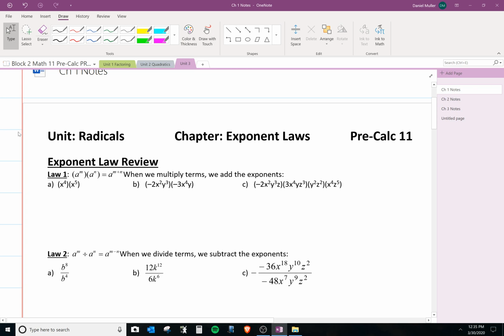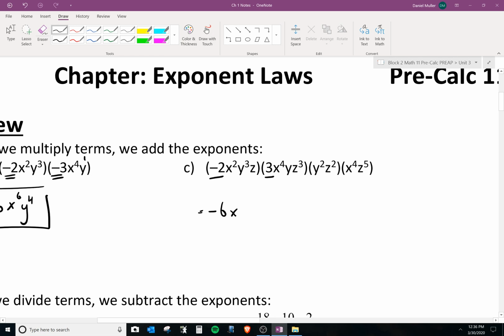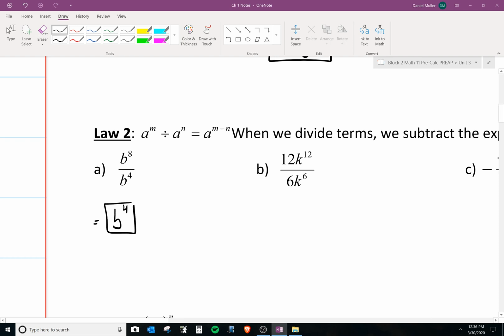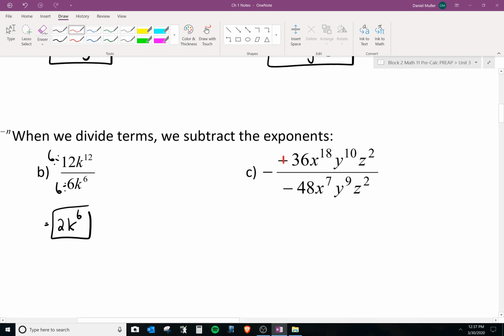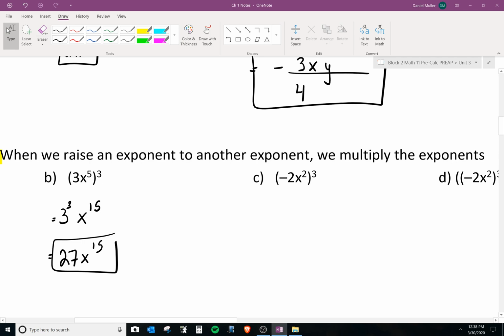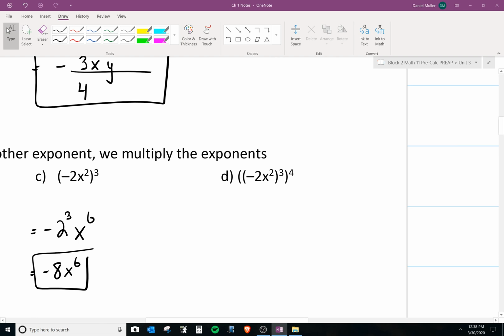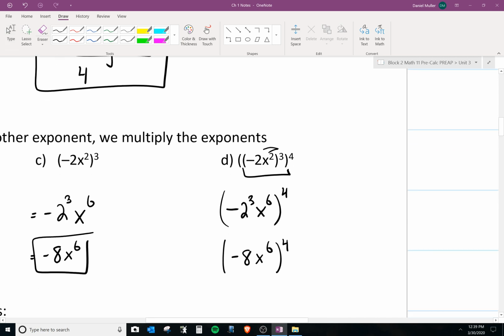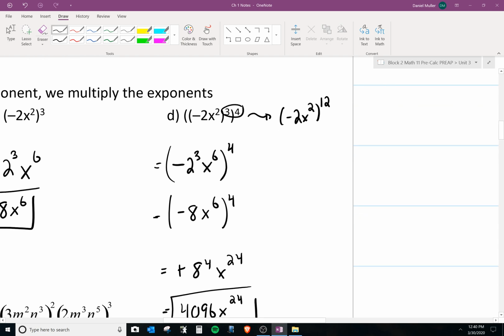Unit 3 Chapter 1 Exponents Part 1